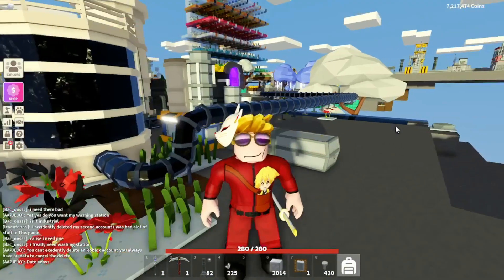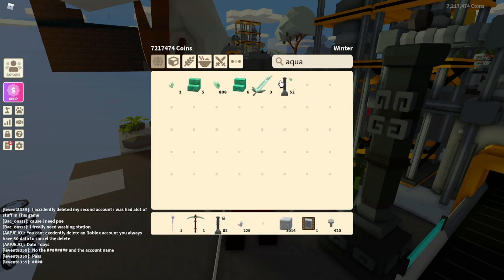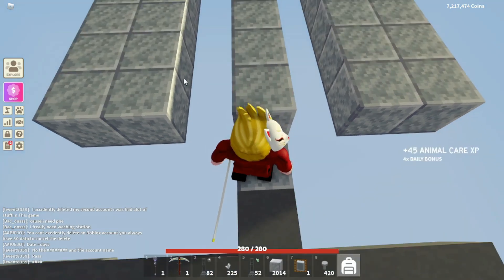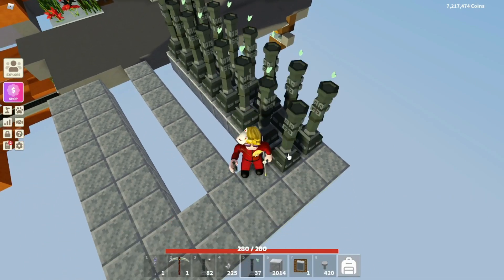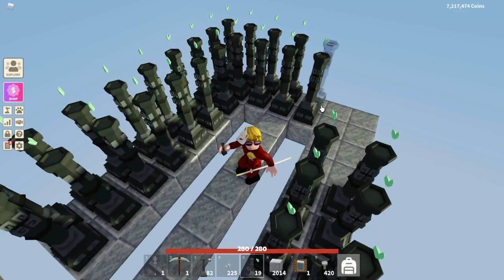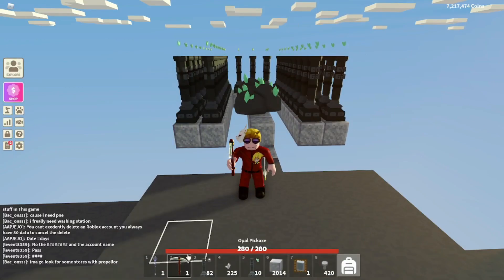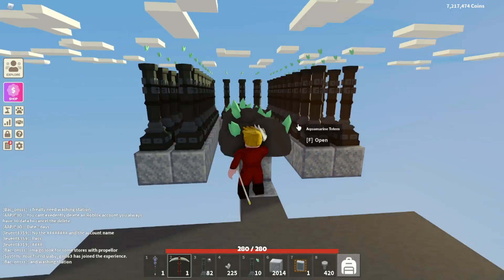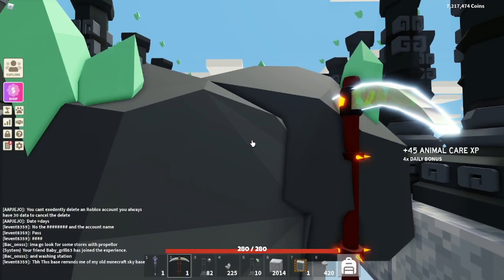HOW TO AUTOFARM CRYSTALIZED AQUAMARINE - Islands - Roblox